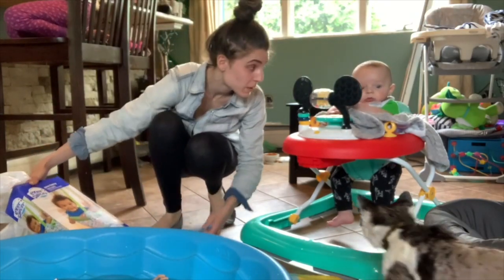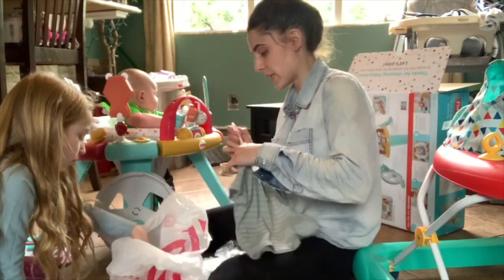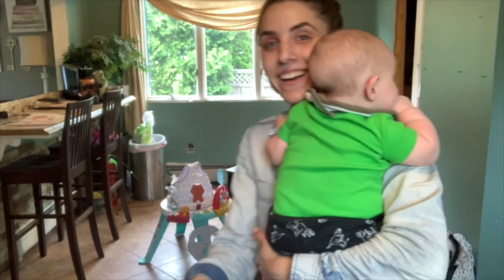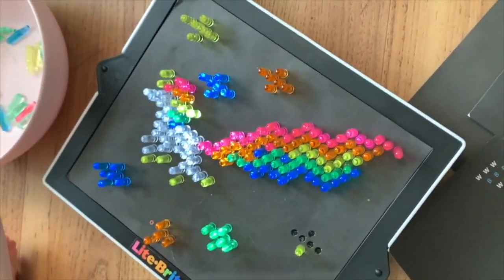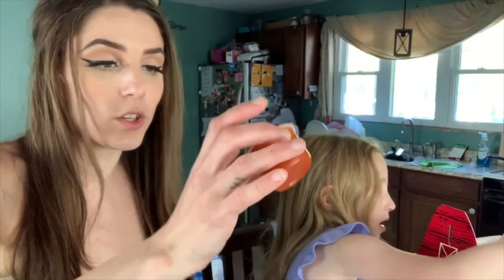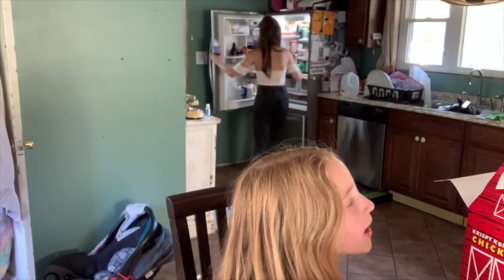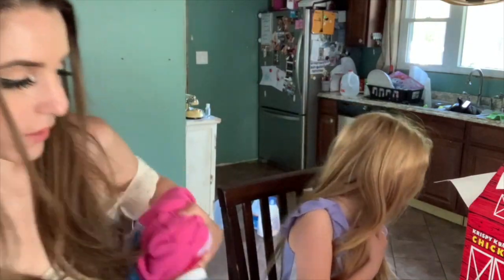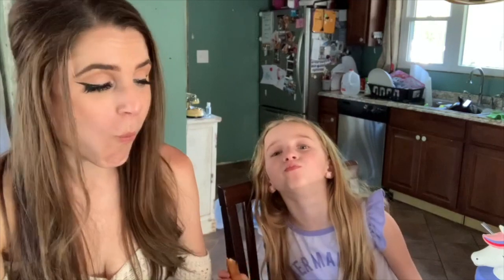**TASTES LIKE VICTORY** (VLOG #510)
Today hang out with me as we try to make fun out of a rainy day by opening new summer pool toys and trying a new doordash option for dinner!

As always,
xoxo Shane

xoxo Shane